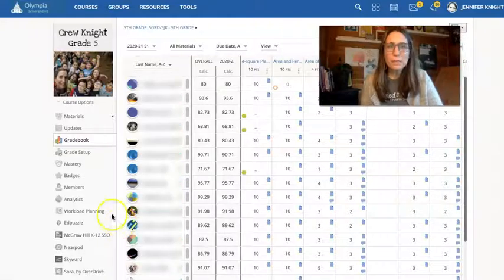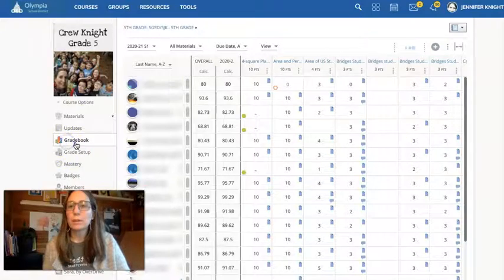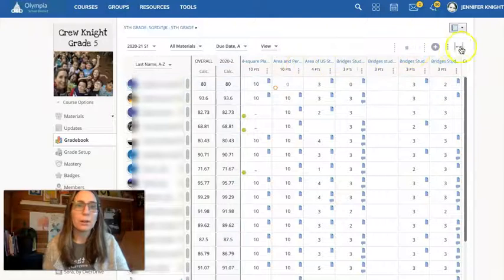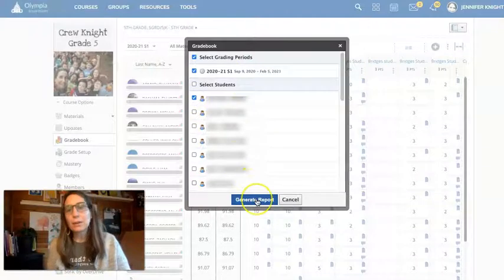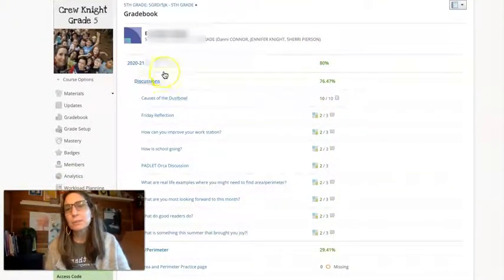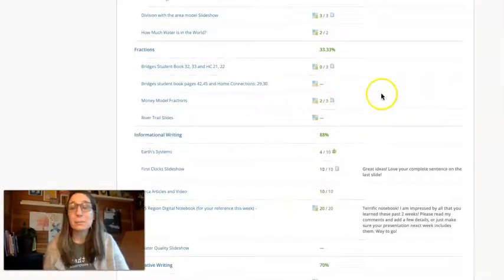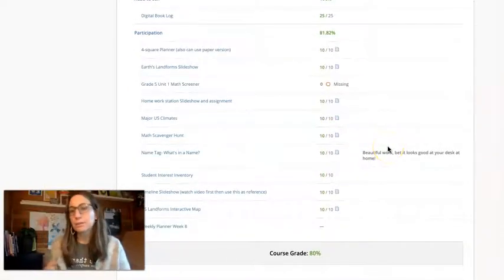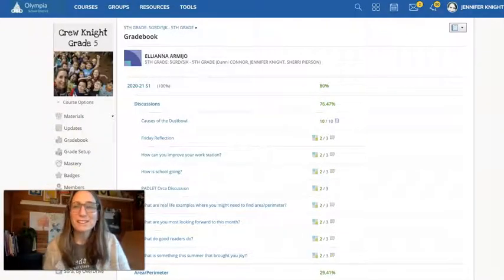Progress Reports in Schoology